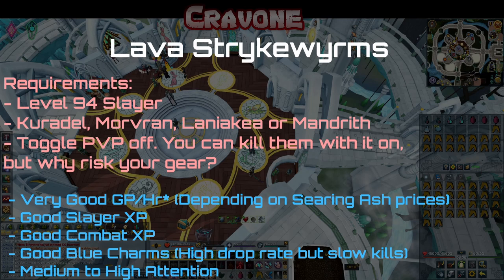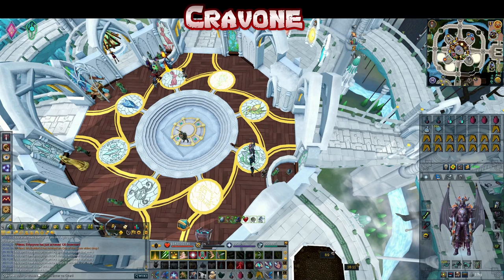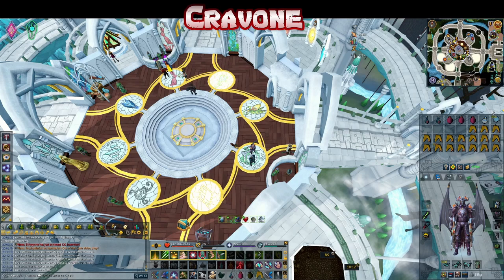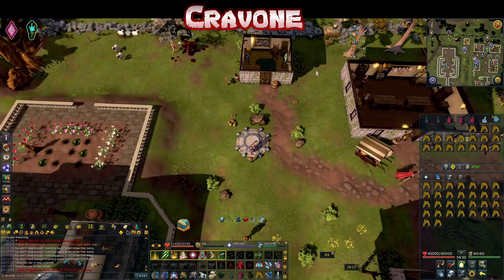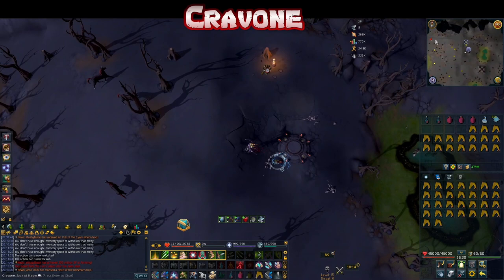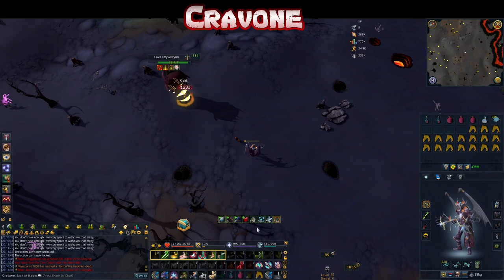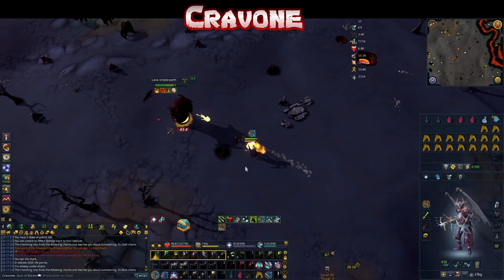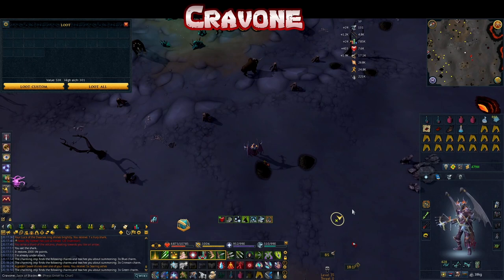Runescape 3 (2022): Quick Slayer Guide to Lava Strykewyrms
I stream variety on twitch!

I also stream runescape once a week!